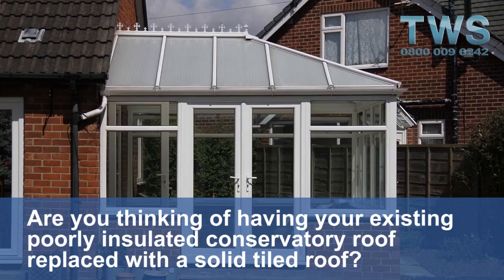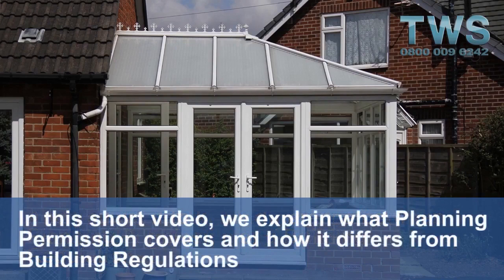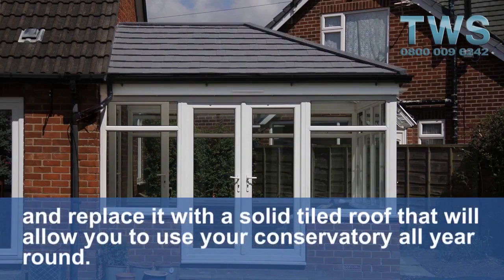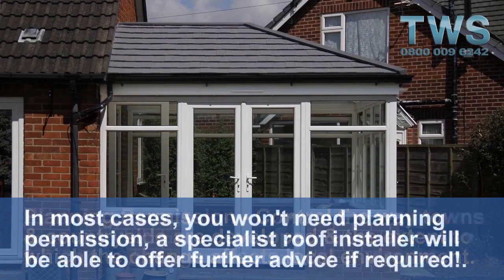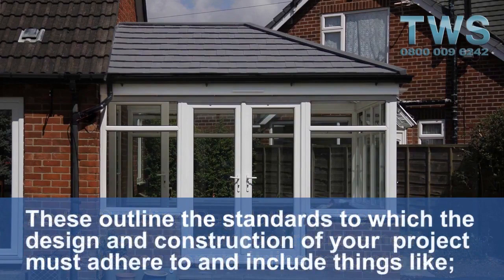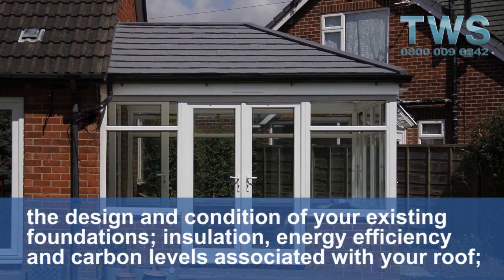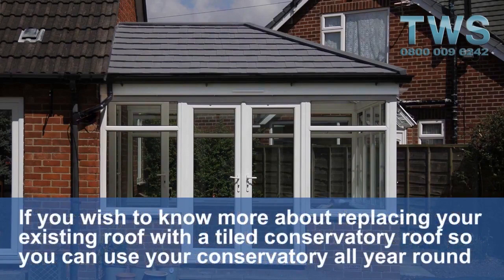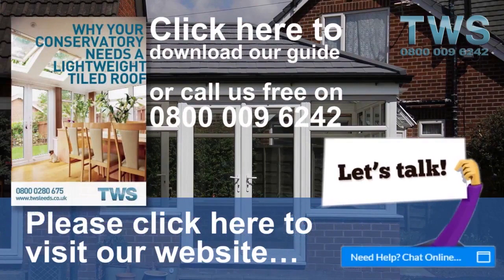Tiled Conservatory Roof | Do I Need Planning Permission?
In this short video we clear up simply exactly what preparing covers in addition to simply exactly how it differs from Building Regulations applications when changing your polycarbonate conservatory roof to a solid tiled conservatory roof. Making your conservatory habitable all year round!You will need building regs approval for your plan as you are altering the structure of the building.
do i need planning permission to change my conservatory roof
conservatory roof difference between planning permission and building regs
conservatory building regulations
do i need planning permission for a conservatory with a tiled roof
tiled roof conservatory building regulations
can i put a tiled roof on my conservatory
planning permission solid roof conservatory

In this short video we explain what planning covers and how it differs from Building Regulations applications when converting your consevatory roof to a solid tiled conservatory roof

Planning Permission – The regulations that you need to adhere to in order to be granted planning permission control the way towns and the countryside are developed. It scrutinises; the use of the land or the building; the appearance of the building or landscape; access to highways; and the extent to which the development will affect the local environment.

Building Regulations – This is granted only if your development meets building regulations. These outline the standards to which the design and construction of your project must adhere and include things like; the design and standard of your electrical installations; the energy efficiency and carbon levels associated with your project; fire safety and many other areas that generally ensure your construction will be safe for you, the public and the environment.